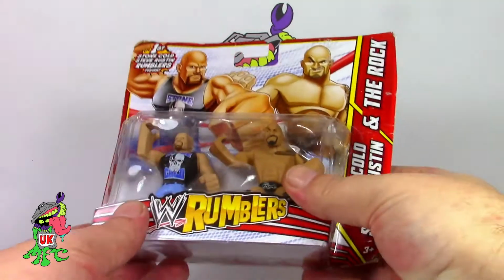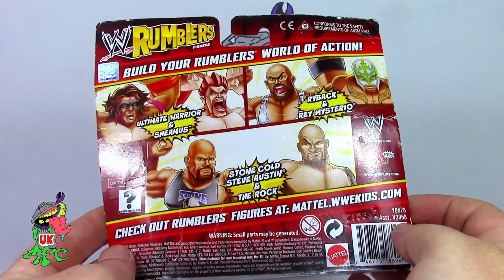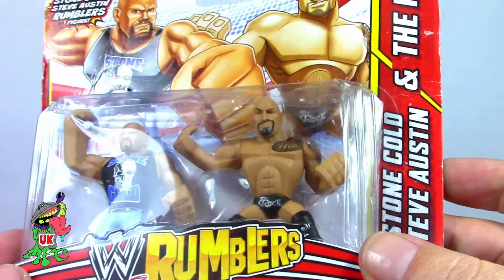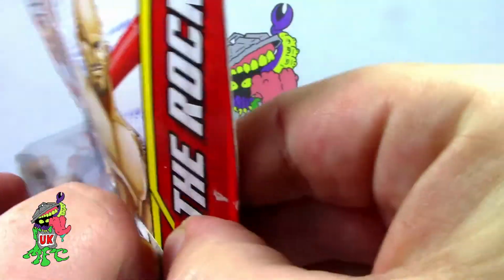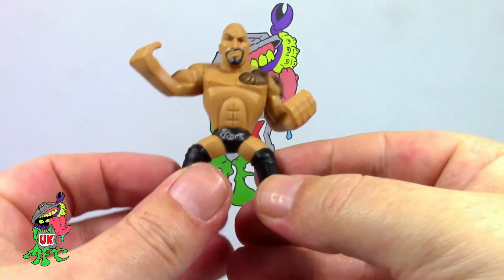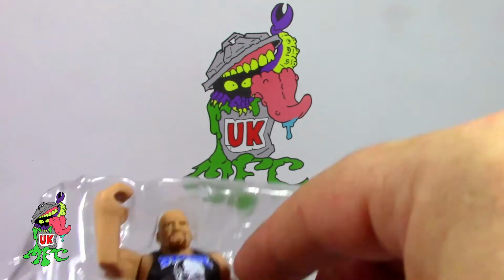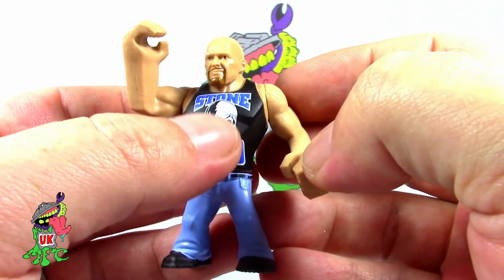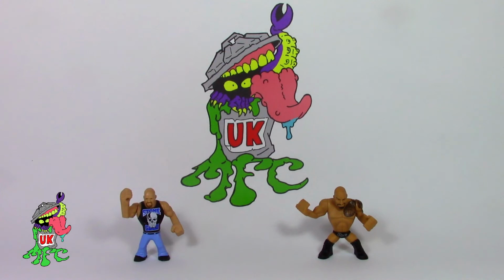UKminifigurecollectors takes a closer look at WWE Rumblers by Mattel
Taking a closer look at WWE Rumblers by Mattel